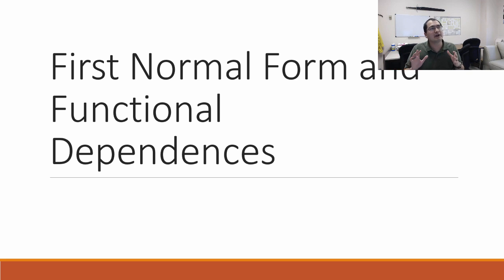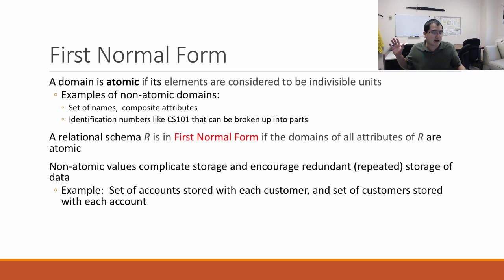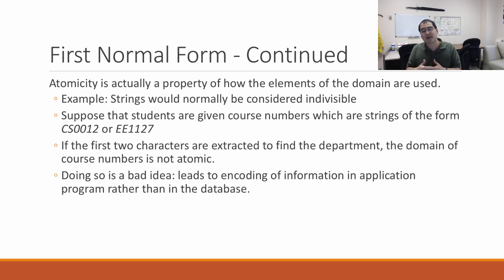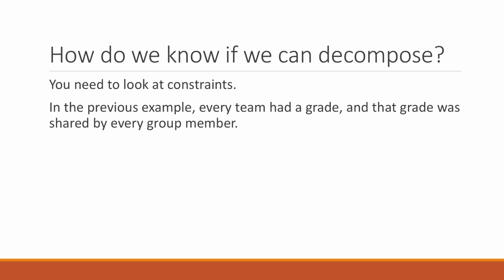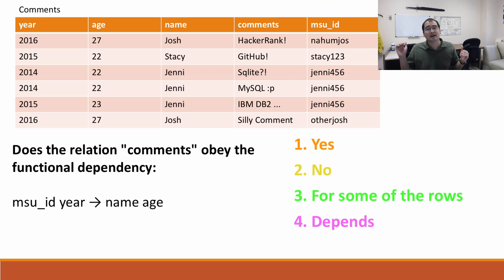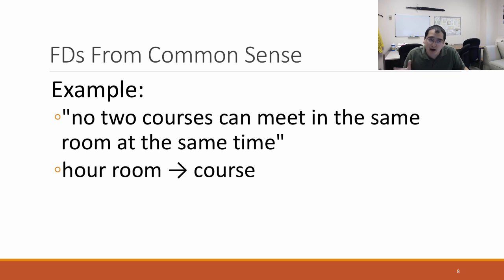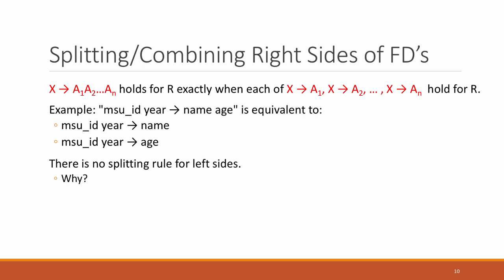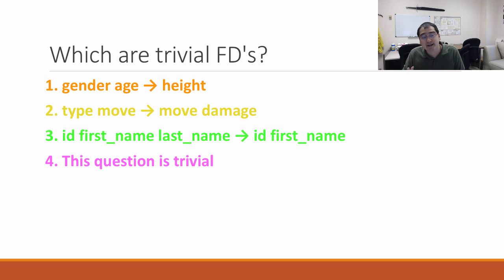CSE480 - Week09 - 6 - 1st Normal Form and FDs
Table of Contents:

00:00 - First Normal Form and Functional Dependences
00:56 - First Normal Form
04:00 - First Normal Form - Continued
05:57 - Goal — Devise a Theory for the Following
07:11 - Goal — Devise a Theory for the Following
07:17 - How do we know if we can decompose?
08:36 - Functional Dependency
09:38 -
12:00 - FDs From Common Sense
12:49 - FDs From Common Sense
14:31 - Splitting/Combining Right Sides of FD’s
15:38 - Trivial Functional Dependencies
16:38 - Which are trivial FD's?